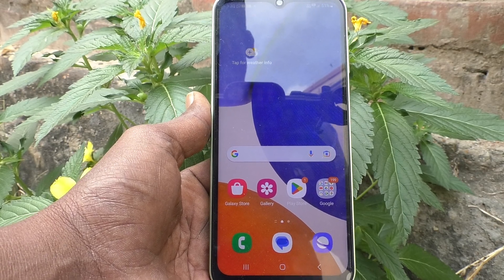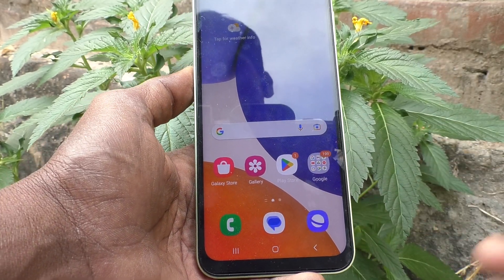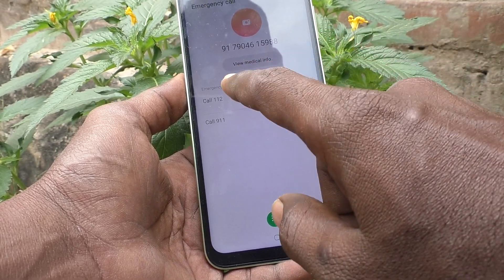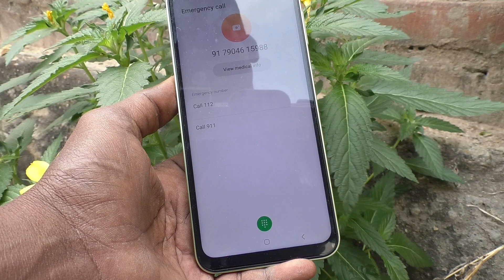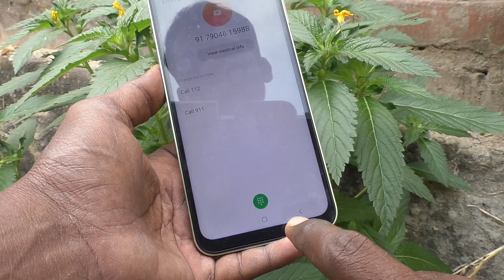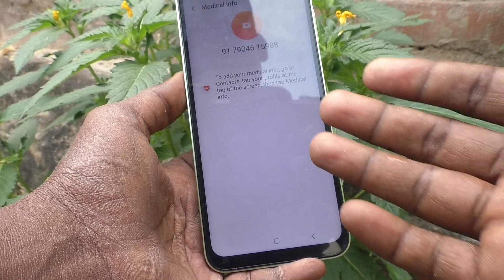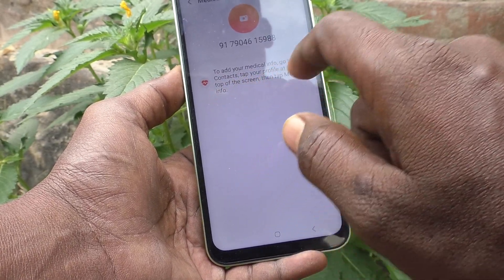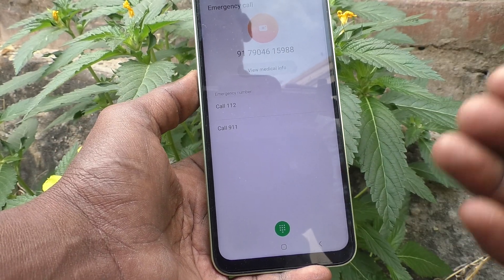What is emergency calls and how to use it in Samsung Galaxy A14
Samsung Galaxy A14 emergency calls and how to use emergency calls: Learn here what is emergency calls and how to use it in Samsung Galaxy A14 smartphone.